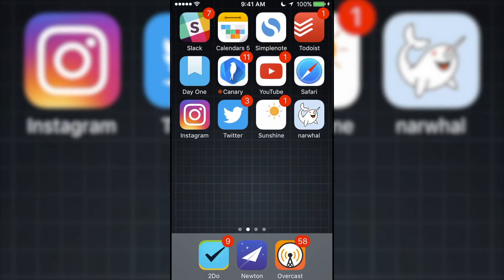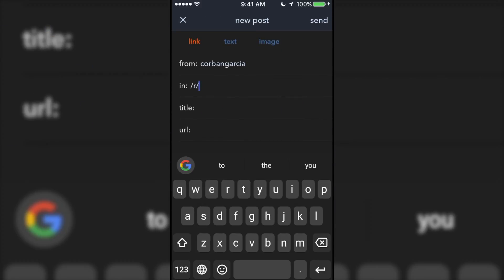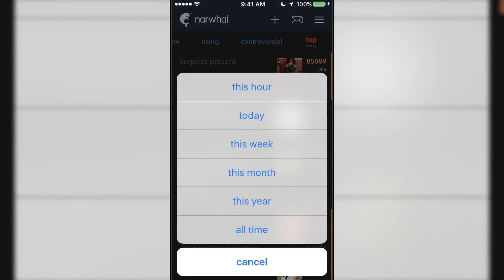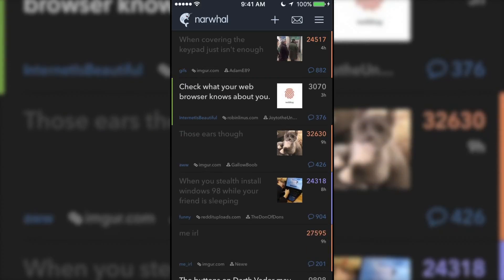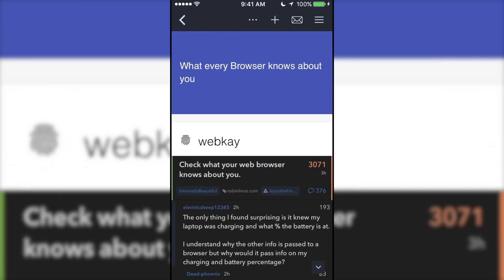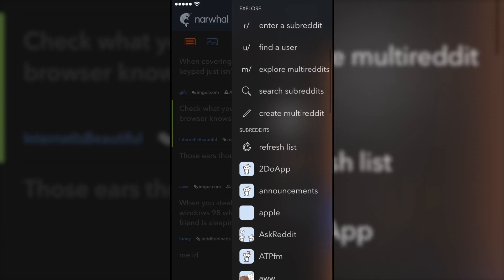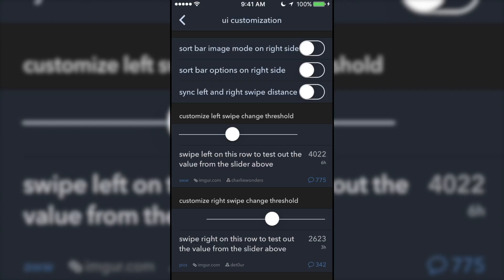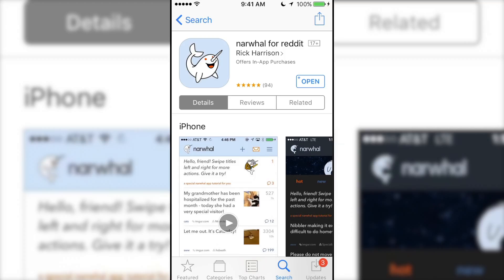Narwhal: The Best Reddit Client | Apps (App Walkthrough)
This week, we take a look at Narwhal. A free Reddit client for iPhone and iPad.

Content Worth Trying.